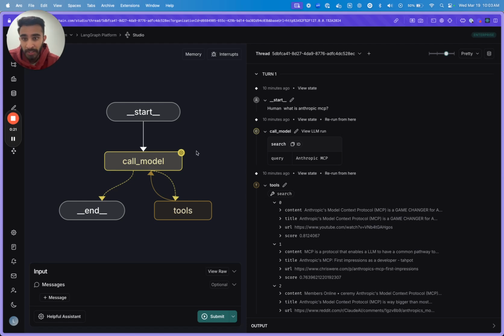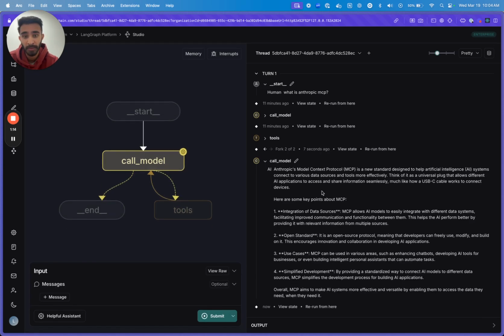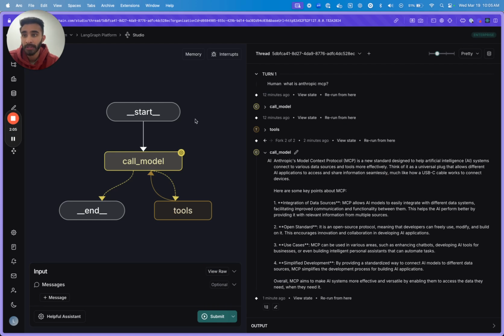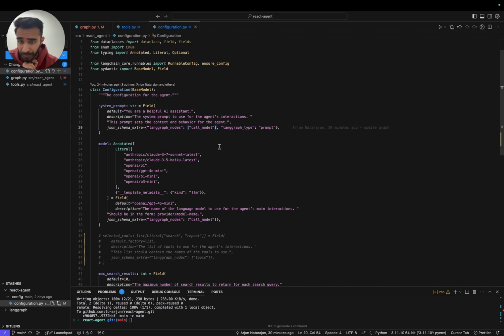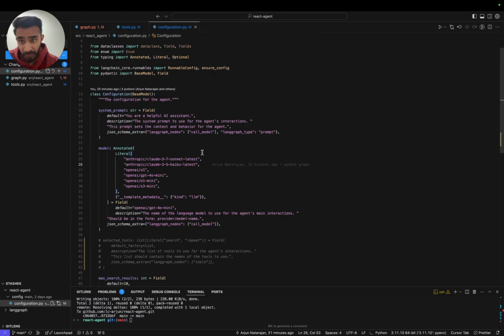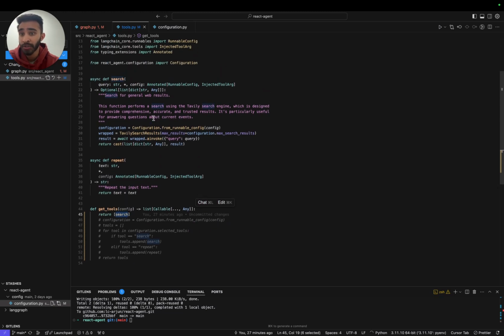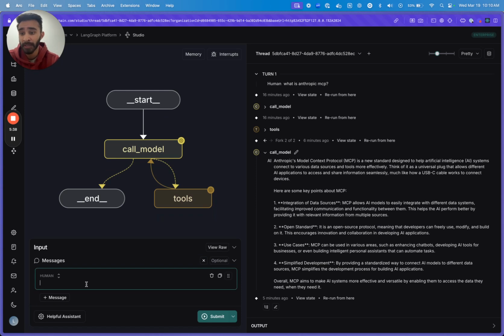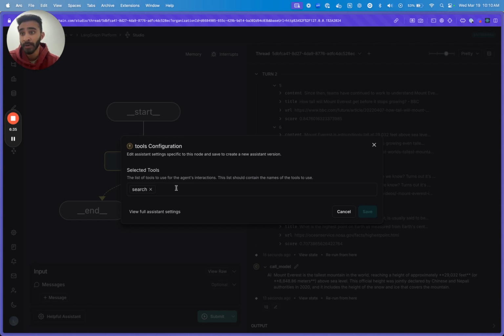Prompt Engineering in LangSmith Studio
Note: LangGraph Studio is now LangSmith Studio.

You can now view and edit your node logic (such as prompts)  directly within the Studio UI. See which nodes use specific assistant fields and edit them directly within node. All you have to do is tag your configuration fields with `langgraph_nodes` to get started.